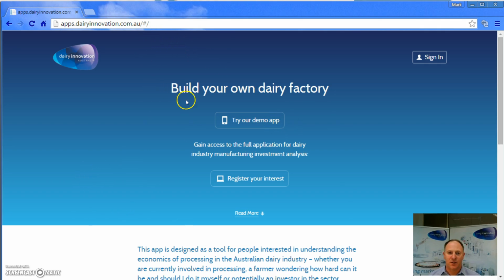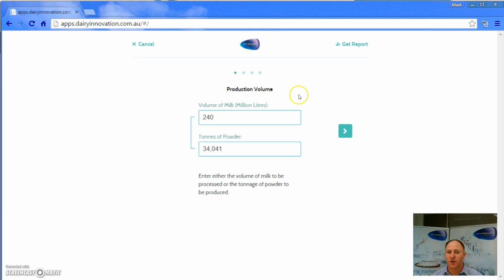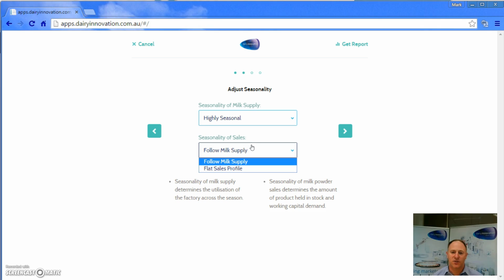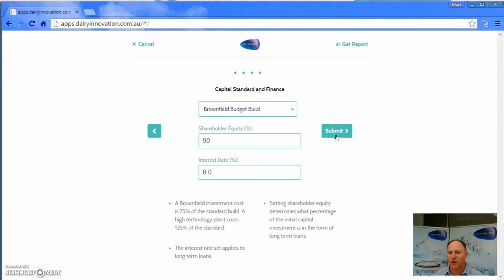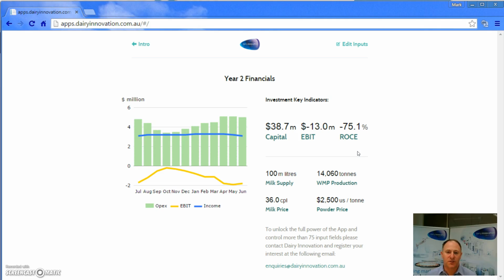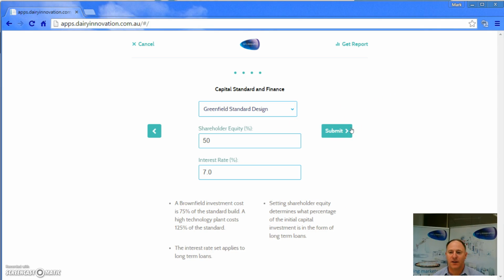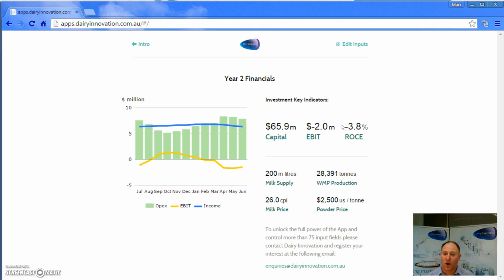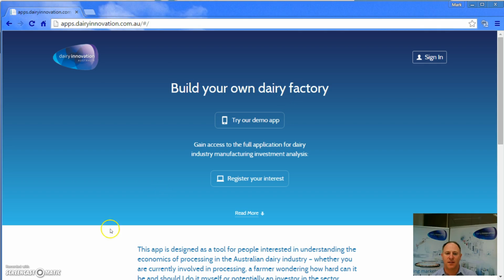BYO Dairy Factory - Demo App tutorial